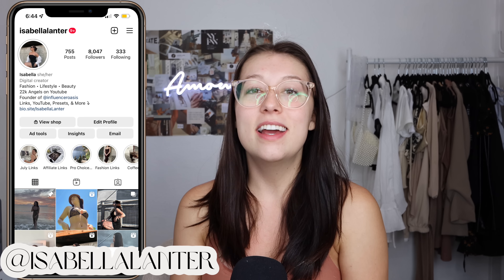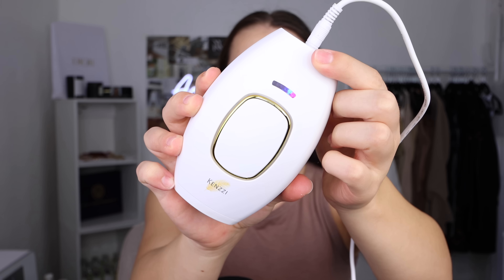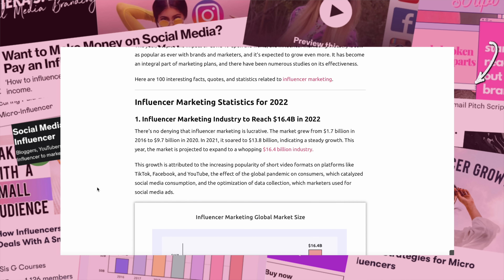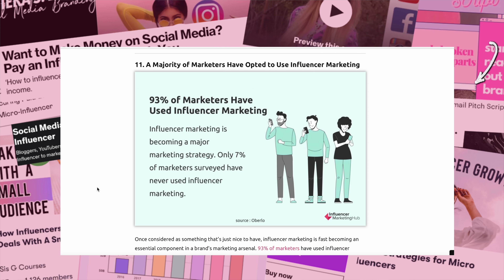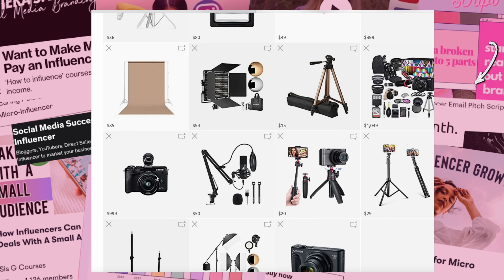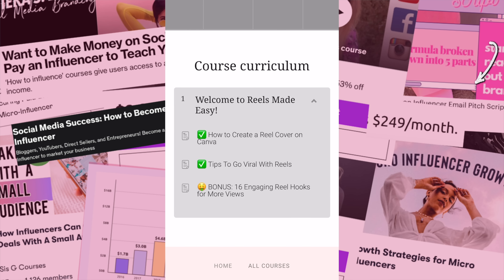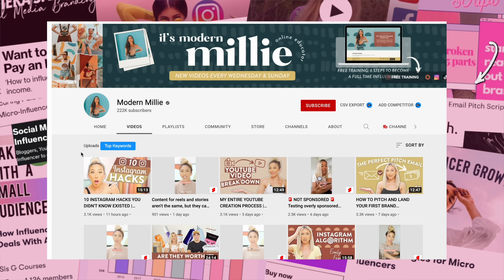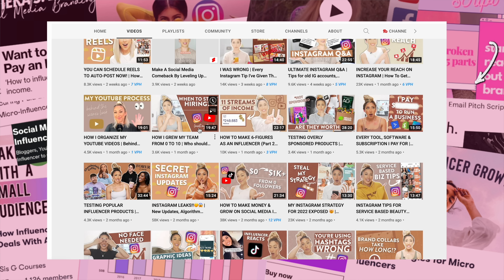WHY INFLUENCER COURSES ARE SCAMS!? *what they won't tell you*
SHOP KENZZI'S Multifunction IPL handset AND USE CODE "SAB50" FOR $50 TODAY!

Hello Angels,
In today's video, we are talking about influencer courses and why I think they are total scams!

Resources:
Youtube Channels
- @coreymjones3 Made an amazing video about youtube equipment!!

Tiktok: Search phrases, hashtags, etc related to what you want to learn. Sooo many creators are sharing tips that are changing the game.

ISABELLA LANTER
MANHATTAN, KS
66502
Thank you so so much for your love and support!

All footage and clips shown are protected under the Fair Use Act under section 107 of the Copyright Act 1976, allowance is made for “fair use” for purposes such as criticism, commentary, news reporting, teaching, scholarship, education and research.

All opinions are my own and do not reflect the opinions of my channel sponsors. Inferences are made in these videos according to what I read, research, etc. I am willing to be corrected if I fall incorrect on a statement. This content is not intended to incite hate towards any individual or entity.